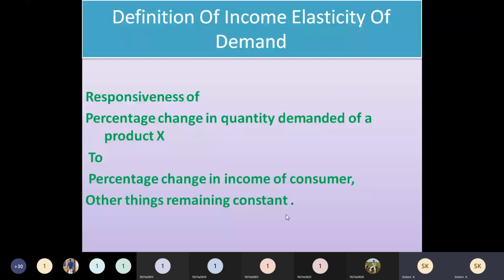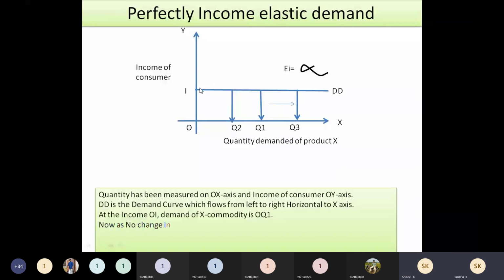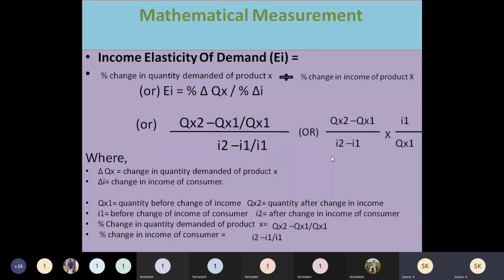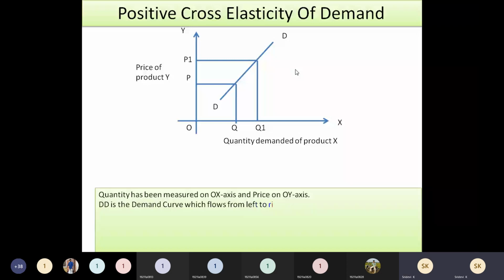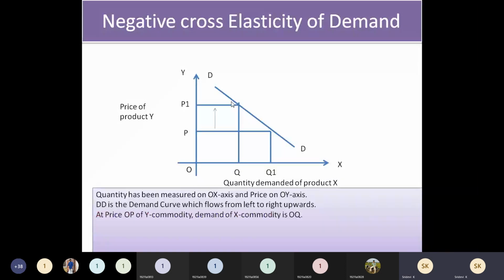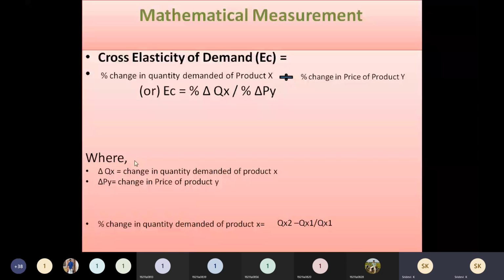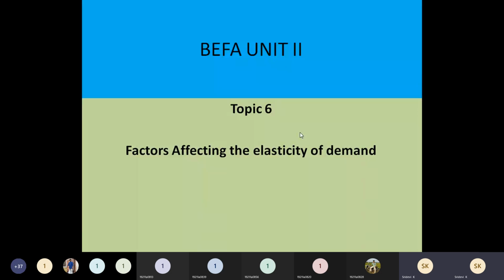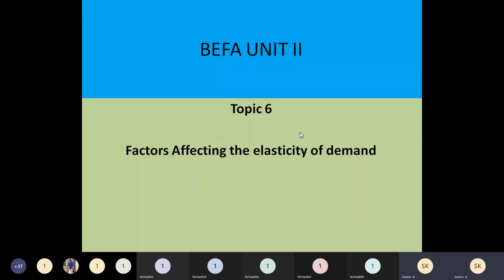Income elasticity ,Cross elasticity demand